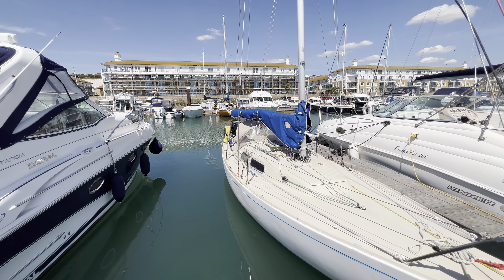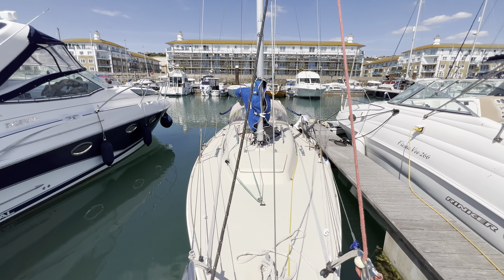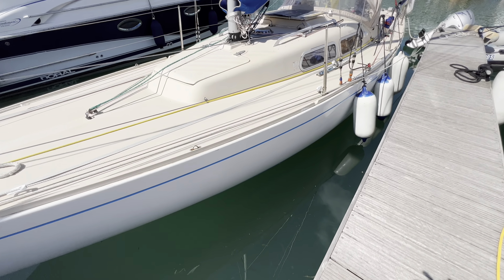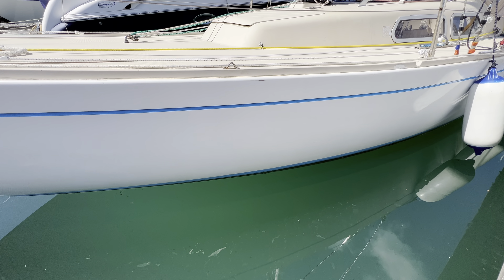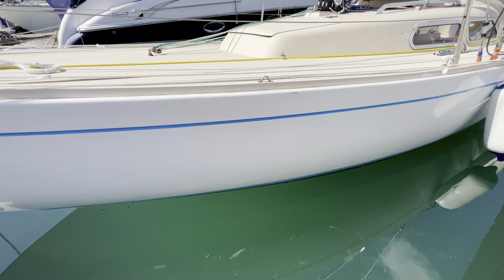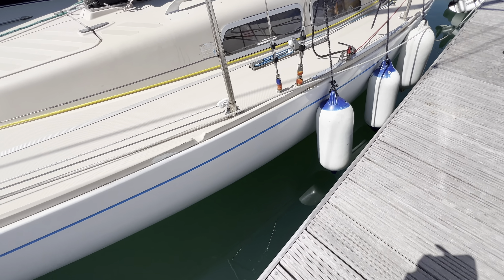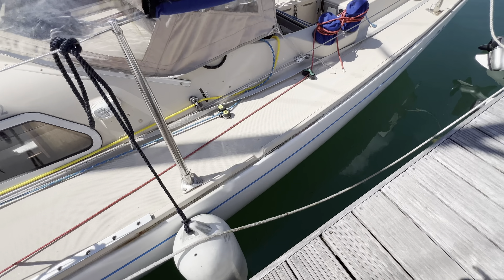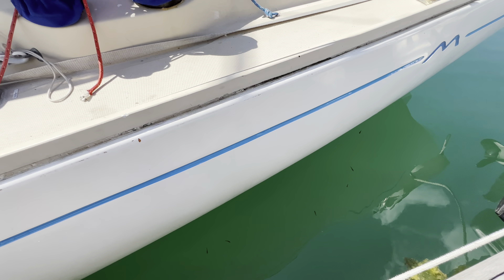Folkboat Mariholm International Folkboat - Boatshed - Boat Ref#313227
Folkboat Mariholm International Folkboat for sale with Boatshed Brighton Photos and video taken by Boatshed Brighton